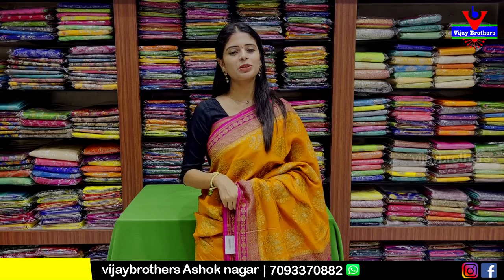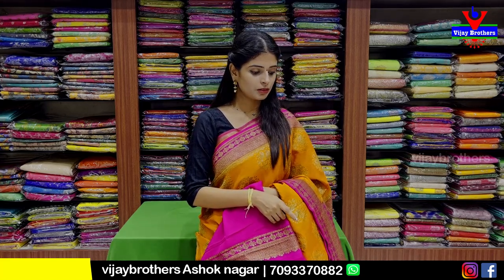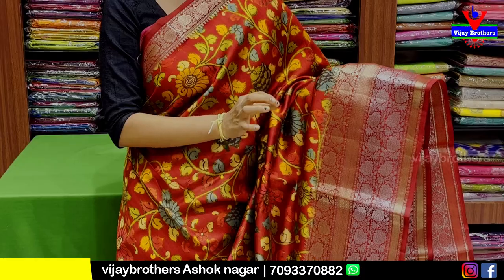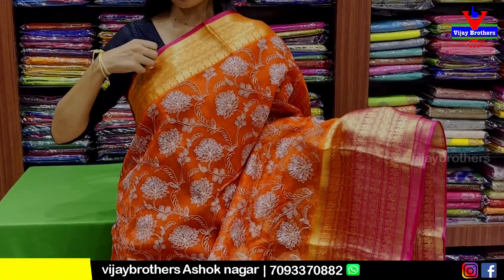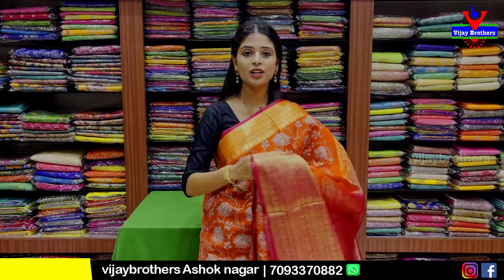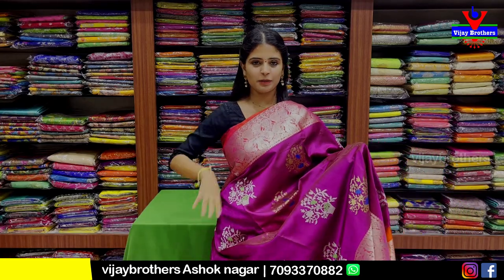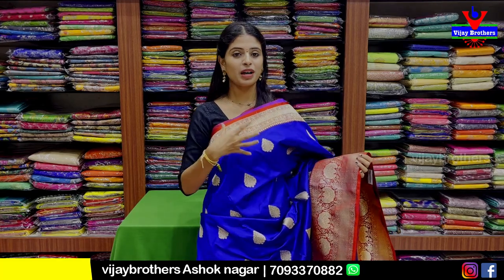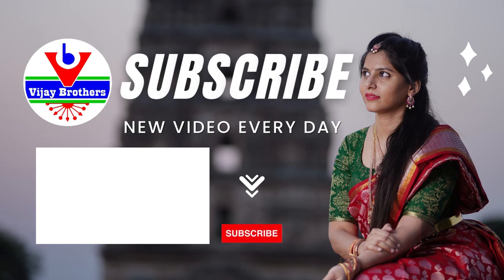Diwali Special All pure Collections sarees | 7093370882